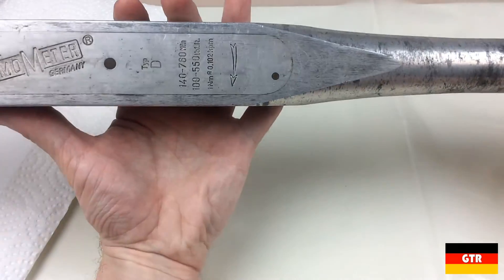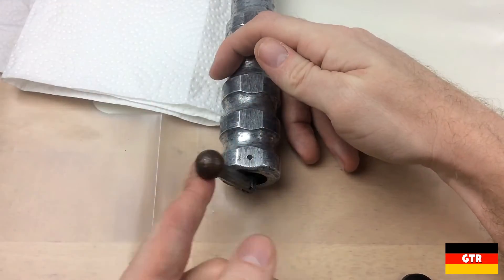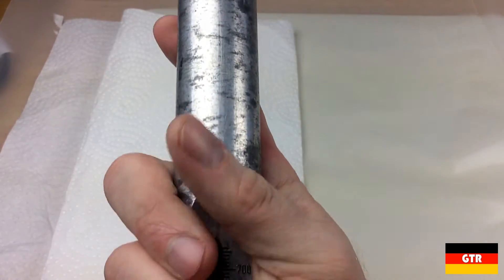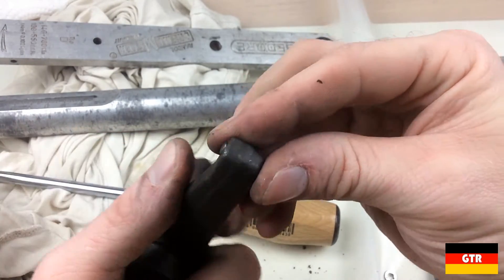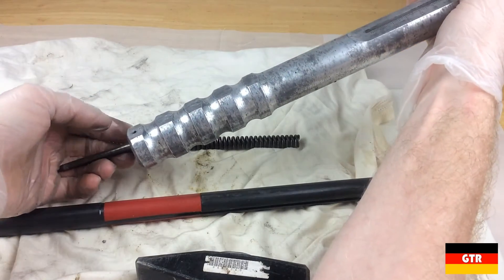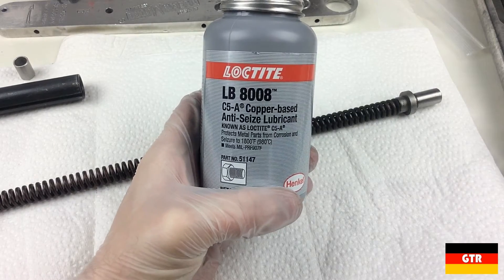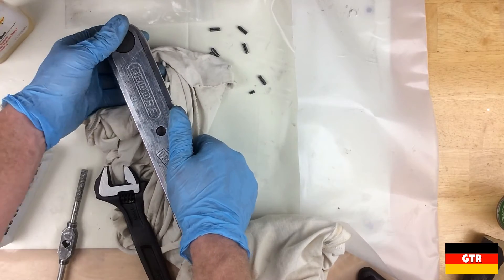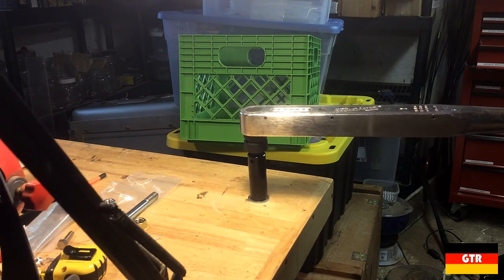Vintage Gedore Dremometer Type D Torque Wrench Teardown & Restoration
I picked up this vintage/old Gedore Dremometer Type D torque wrench.  Even though this unit is old, the basic design hasn't changed in over 50 years and is still made today.

Amazon Links to Consumables used during the Restoration:
Blue Magic Metal Polish
Brush Kit
Nitrile Gloves
3-in-1 Oil
Loctite Copper Antiseize